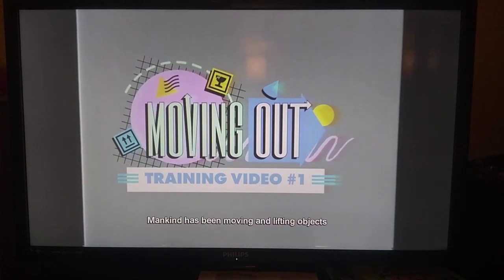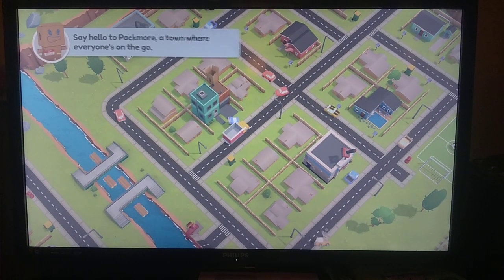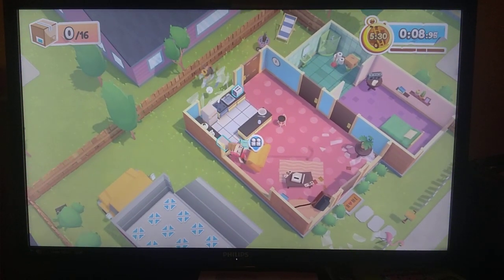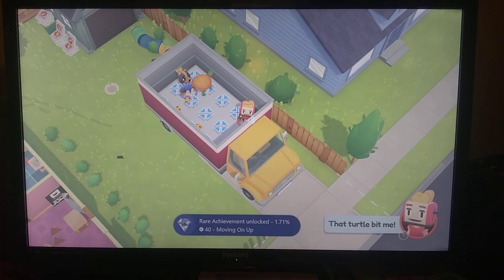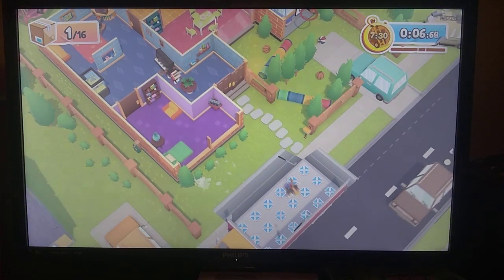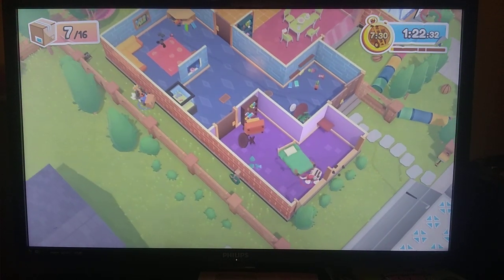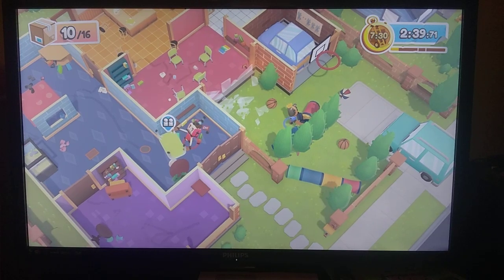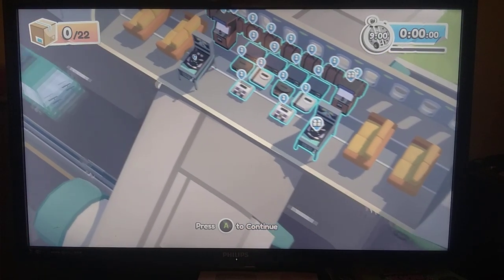Moving out with Seth and Lindsay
Jumping through windows and falling of planes.